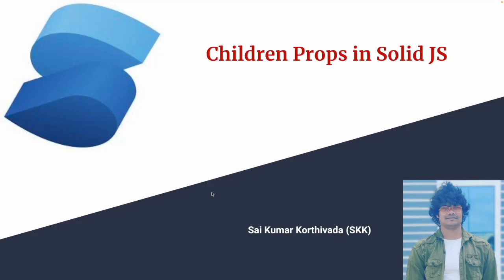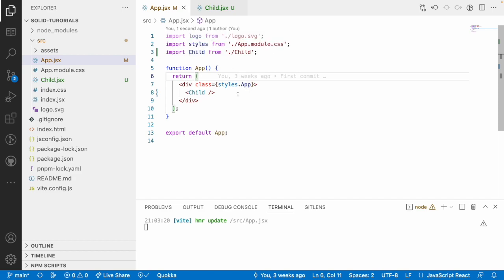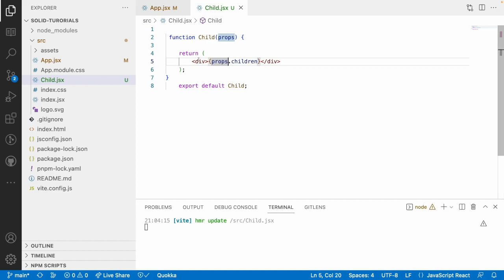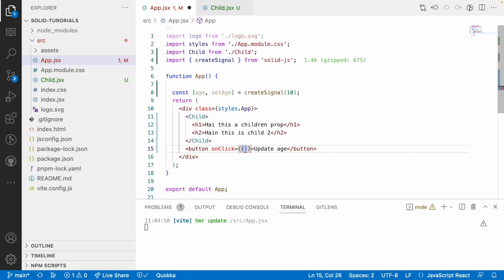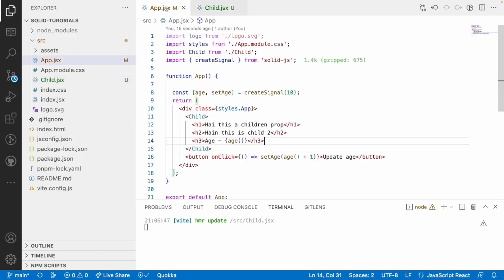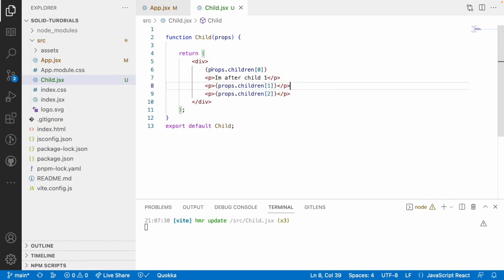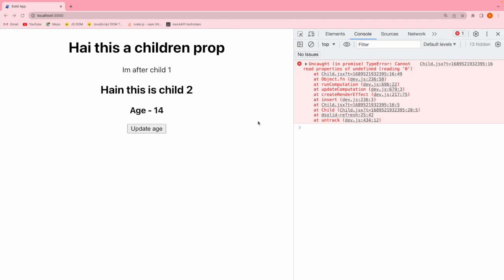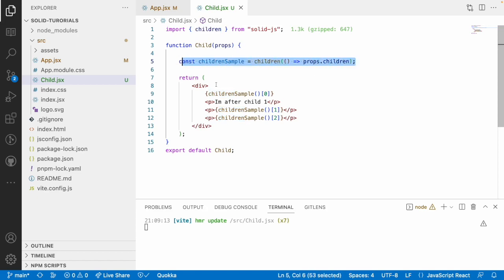Children props in Solid JS | Solid JS tutorials | Part 23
1. What are props
2. How to use props
3. How to pass HTML content from parent to child
4. Children method in solid JS
5. How to use Childrens in SolidJS
6. Purpose of Childrens in SolidJS.